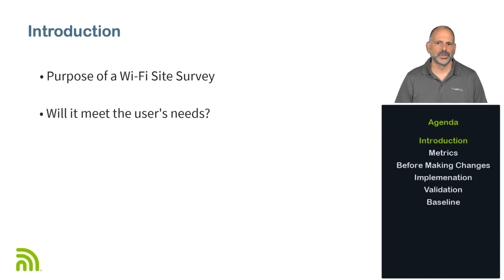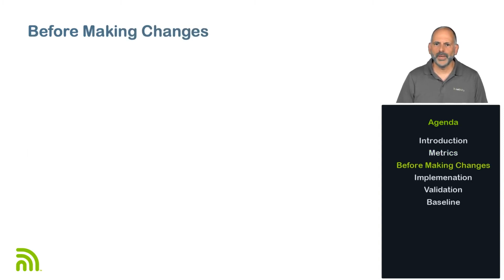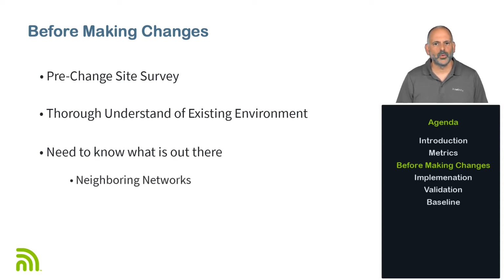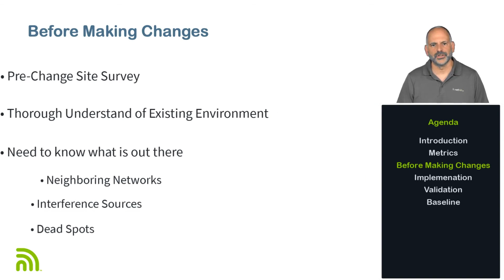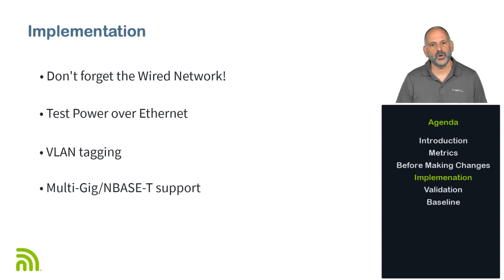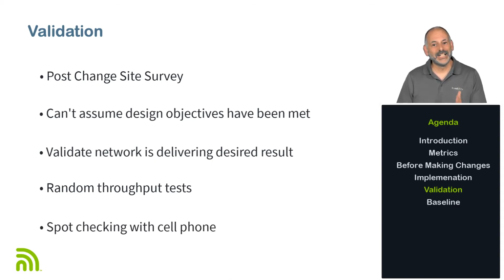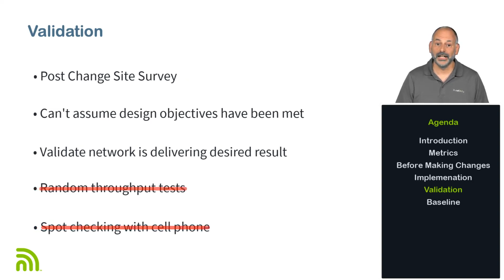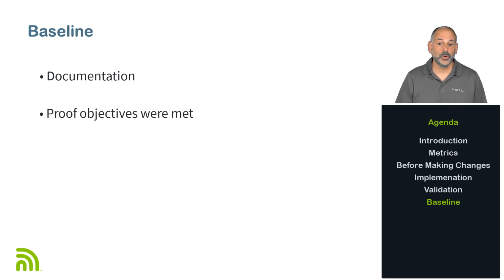Purpose of a Wi Fi Site Survey Step 1